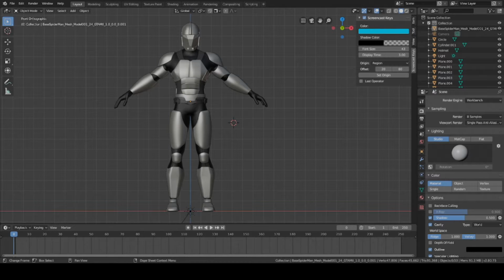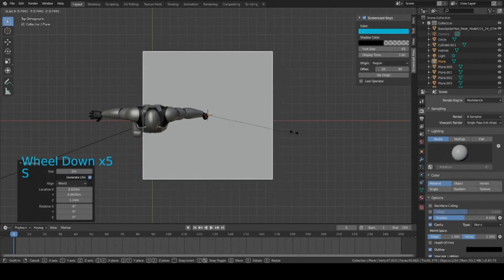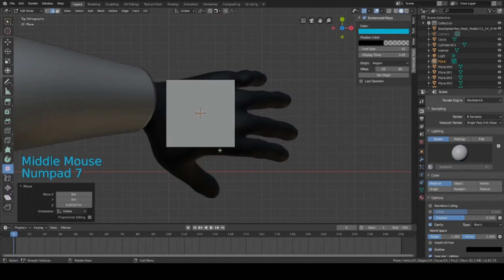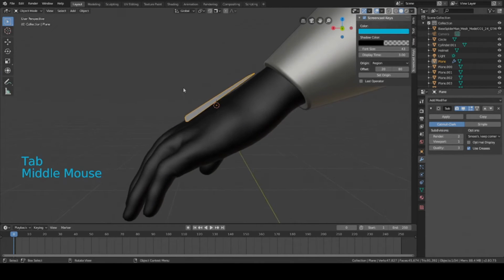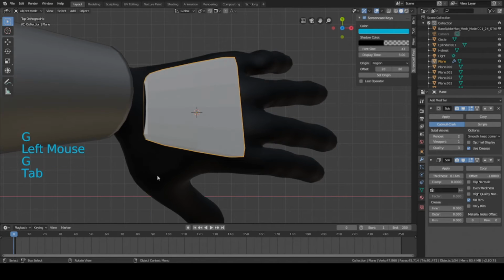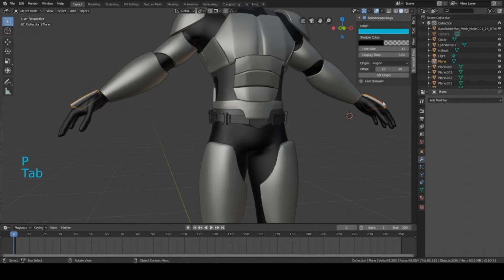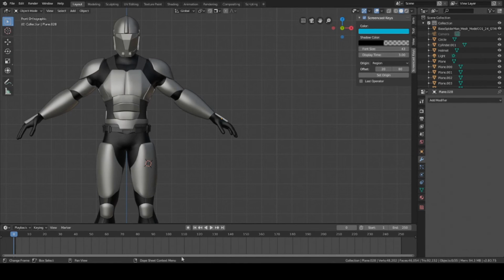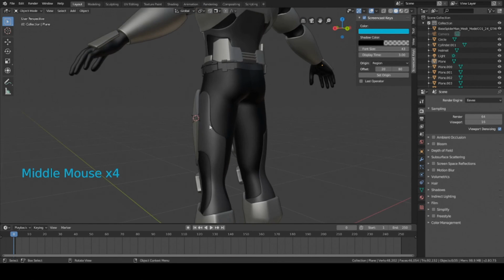How to Make Sci Fi Hand Guards | Blender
This video shows you how to model simple hand guards for a sci-fi character.